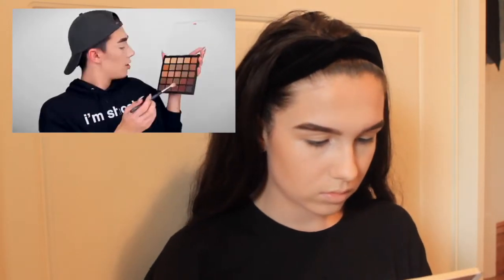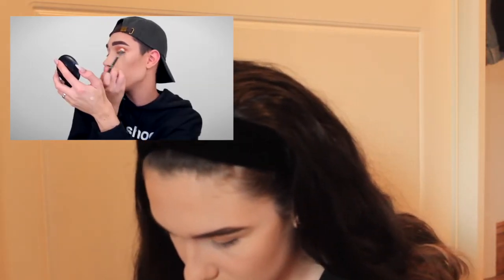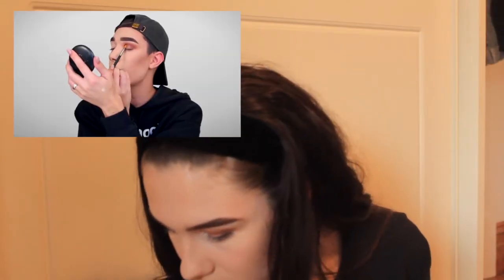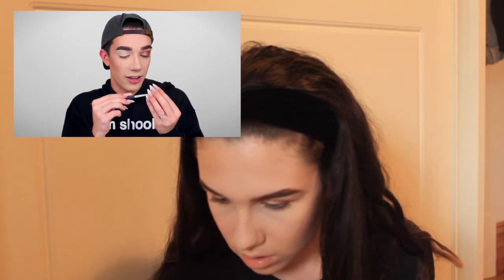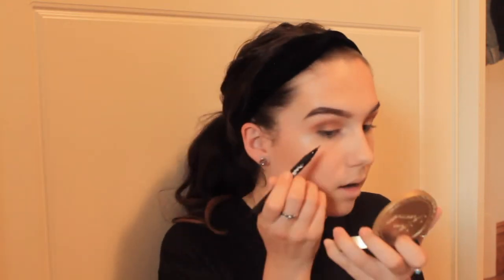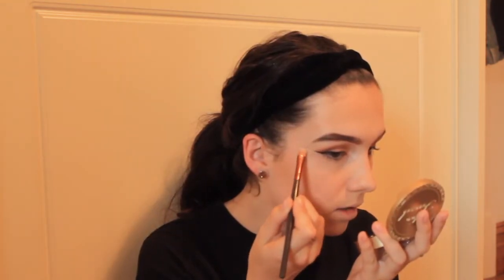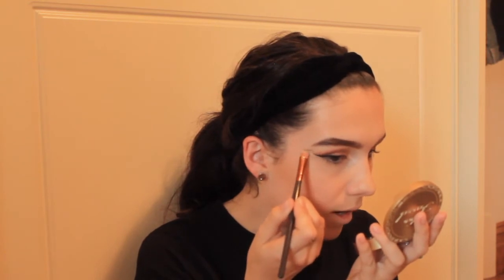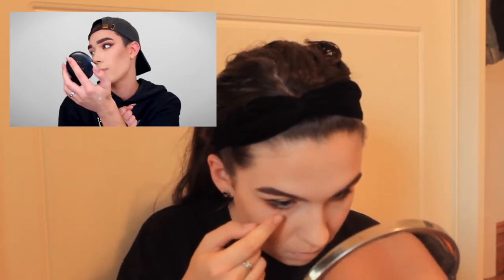I TRIED FOLLOWING A JAMES CHARLES MAKEUP TUTORIAL...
EQUIPMENT!
♡ Camera: Canon EOS 1100D
♡ Lens: Canon 18-55mm
♡ Edit: iMovie